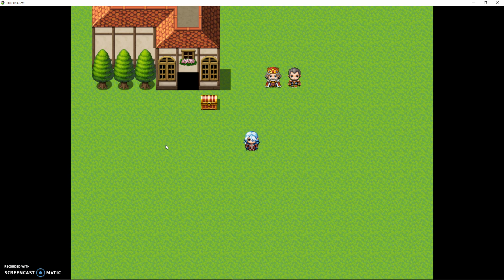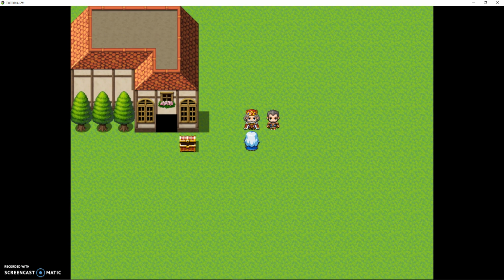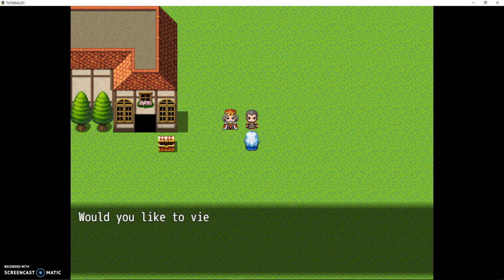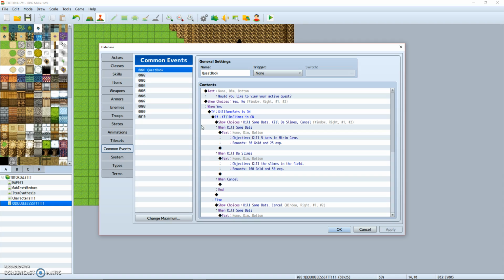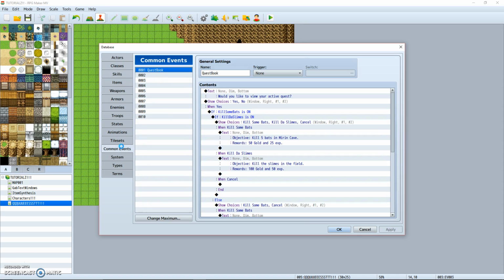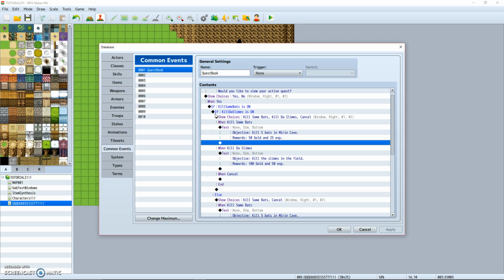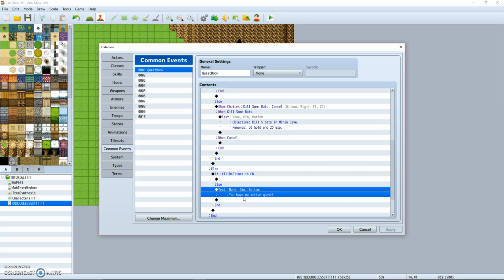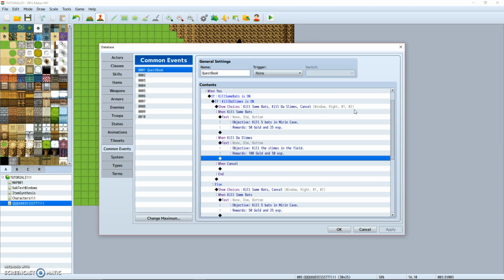Rpg Maker MV: How to make a quest book!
Hey you guys! In this video I will show you how to make a quest book in RPG Maker MV!